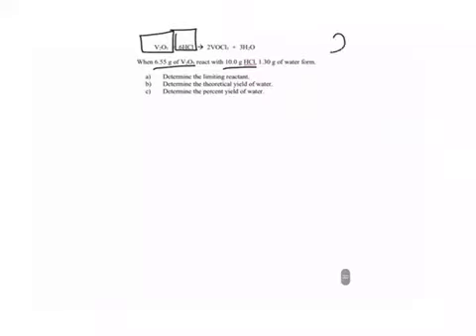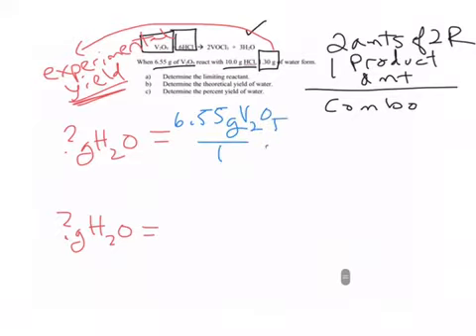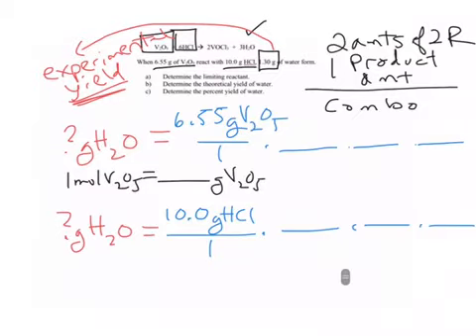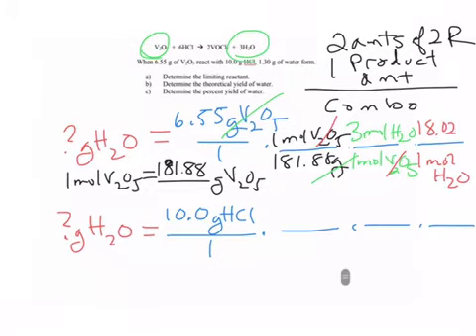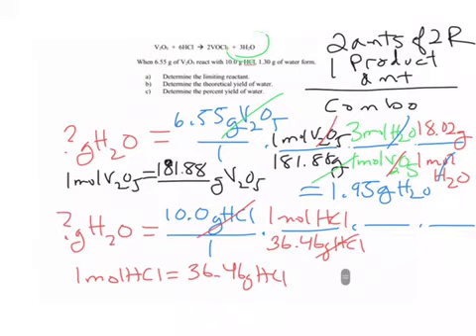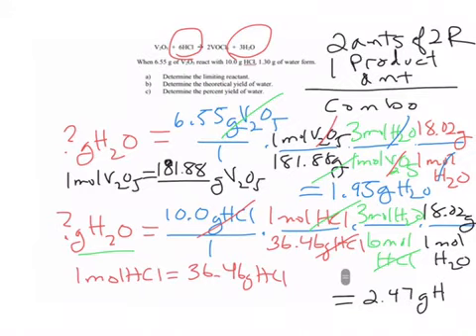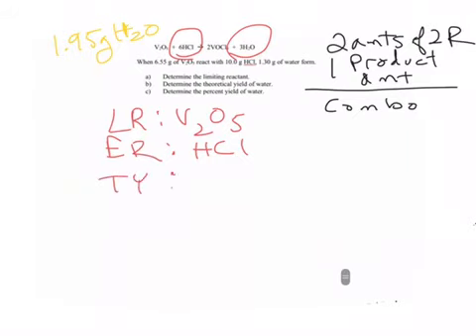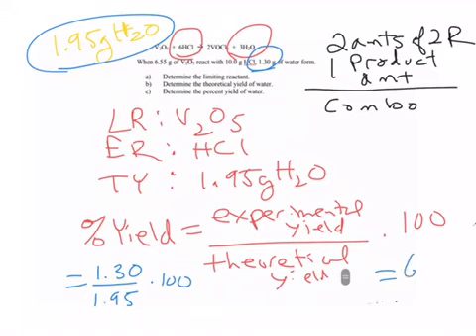COMBINATION PROBLEM 3